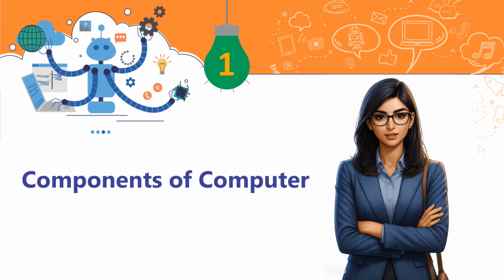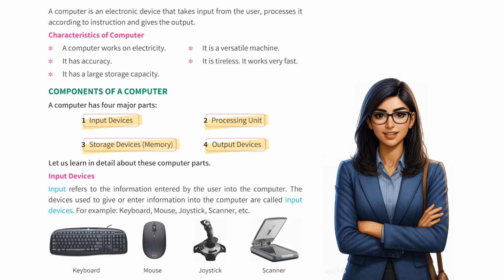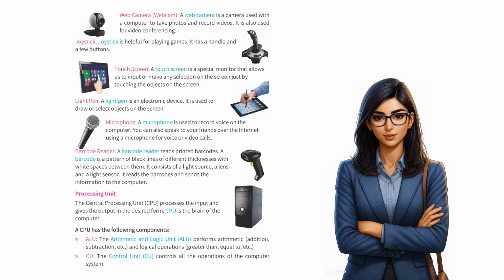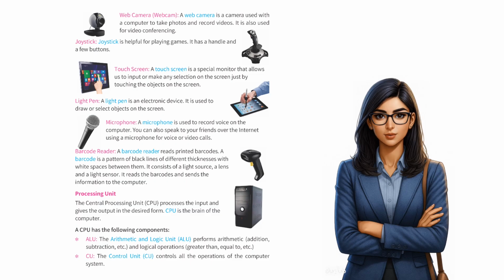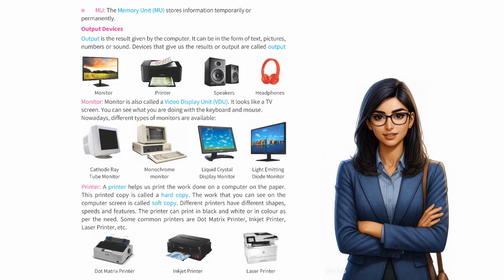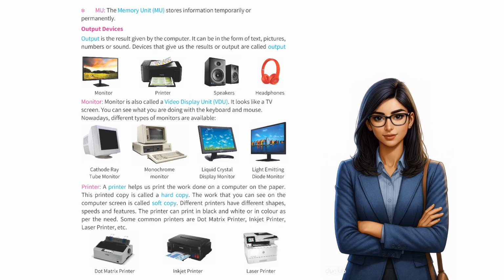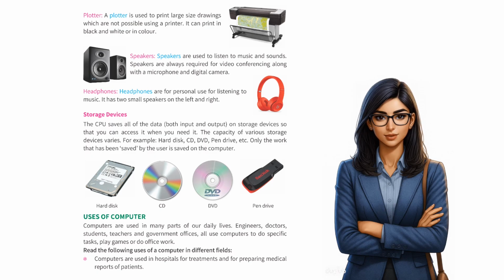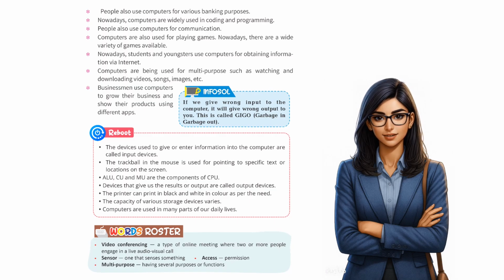Chapter-1 Components of Computer | Technova-3 | Future Star